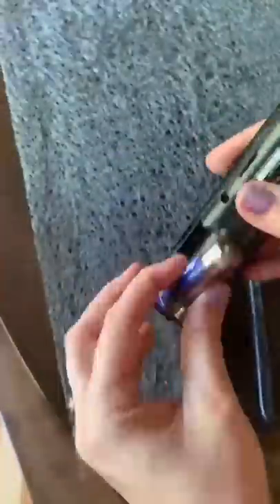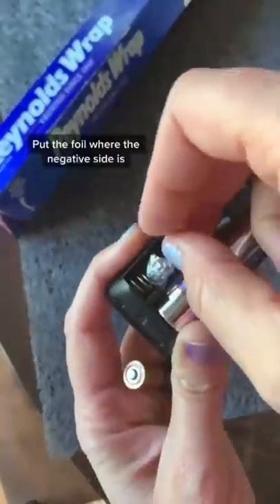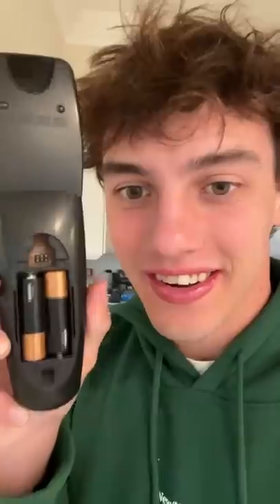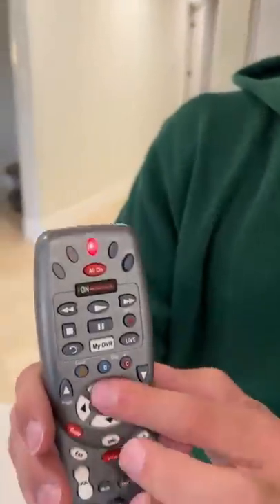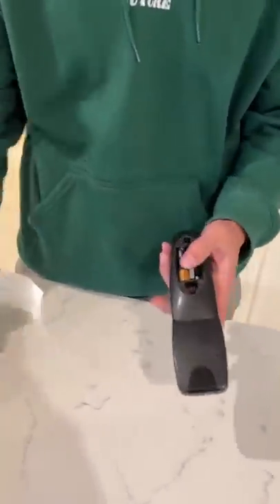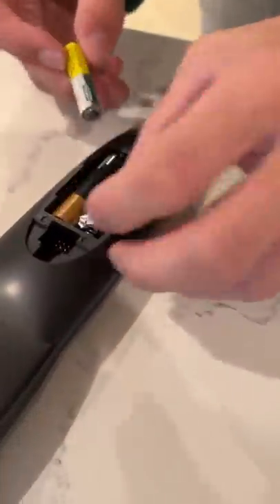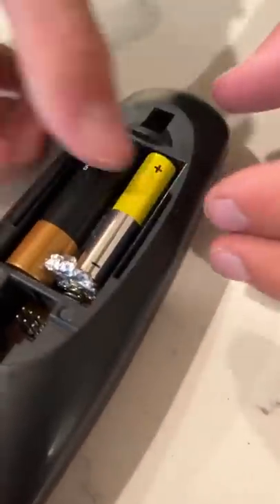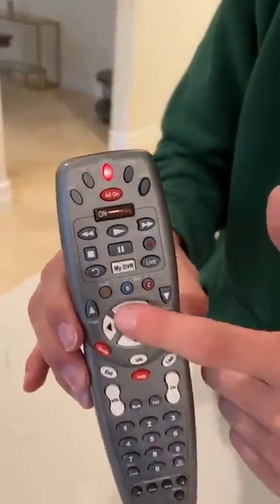You need to know this battery trick!!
Today I learned how to make a triple A battery work as a double A battery!! Hope you enjoy!

PRANK
GAME
HOME
AT HOME
DIY
FUN
TIKTOKERS
SODA
COKE AND MENTOS
EGG
Satisfying TikTok
DIY
Do it yourself
Homemade
DROP TEST
100 mini balloons
Balloons
SODA
soda
coke
coke and mentos
magic
magic trick
party trick
easy magic
Prank
mom
pranks
moms
comedy
mom fails
Mansion
Hide & Seek
Big house
Charli damelio
Addison Rae
TikTokers
TikTok Drama